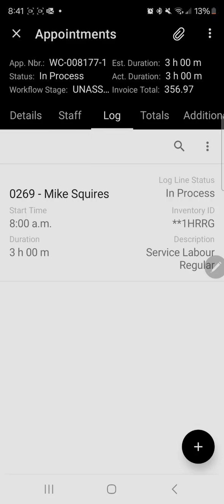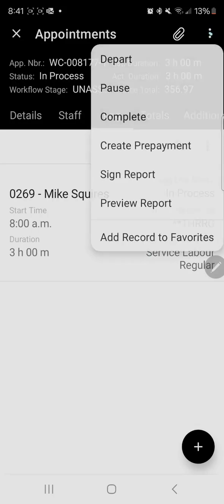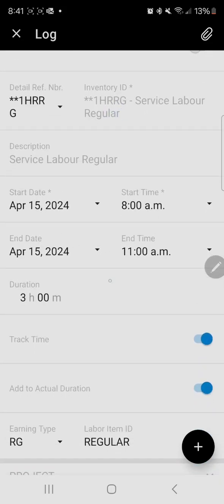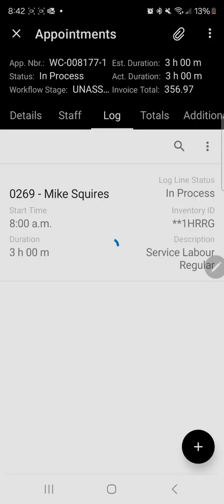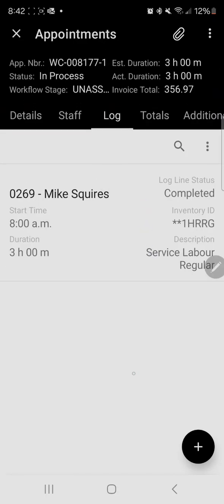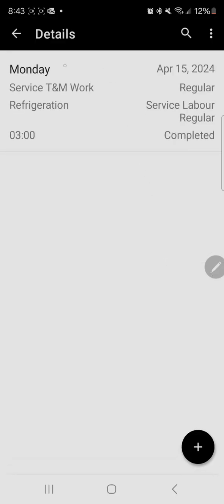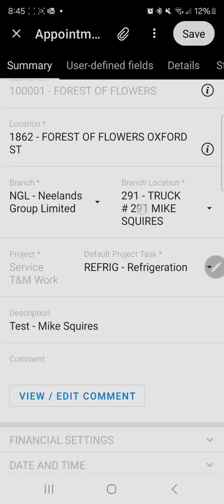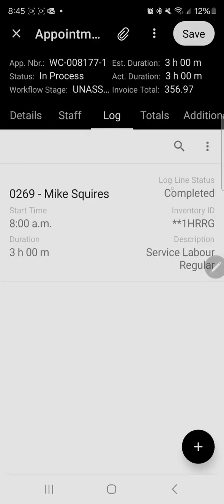Acumatica - Mark Labour LOG Line as Complete (No Appointment Pause)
this is a demonstration showing how to add a log entry and making that log entry complete so that log will flow over to your time card prior to the completion of the call. this also stops the requirement to put a service appointment on pause just for the purposes of getting labor to transfer over to the time card which we do not want as putting the work order on pause can create struggles or problems for some users with additional erroneous log entries